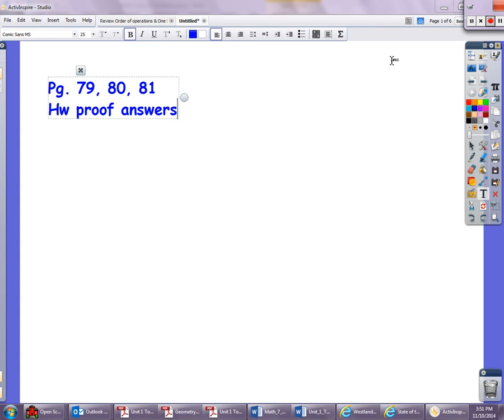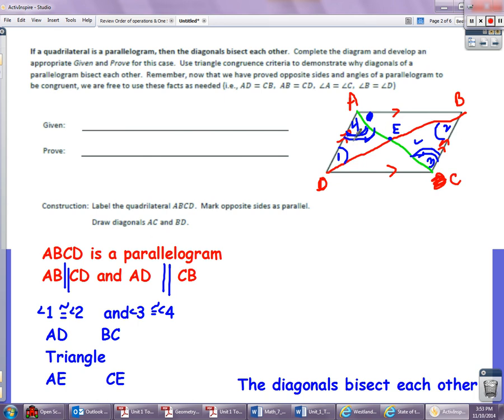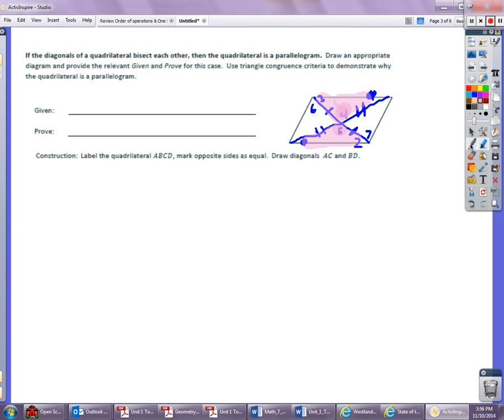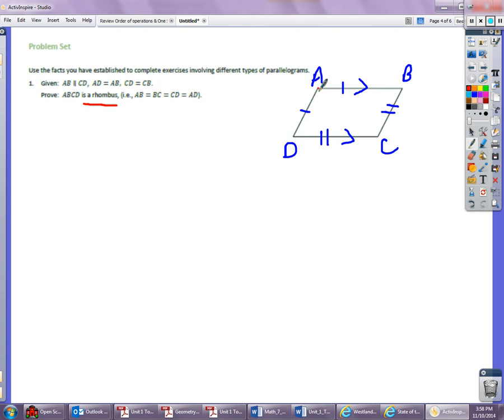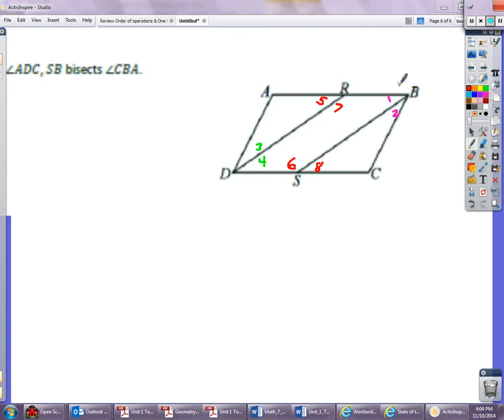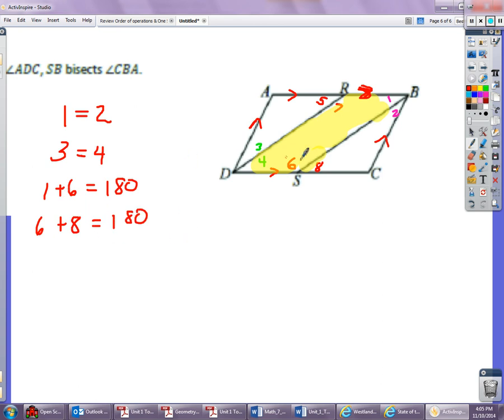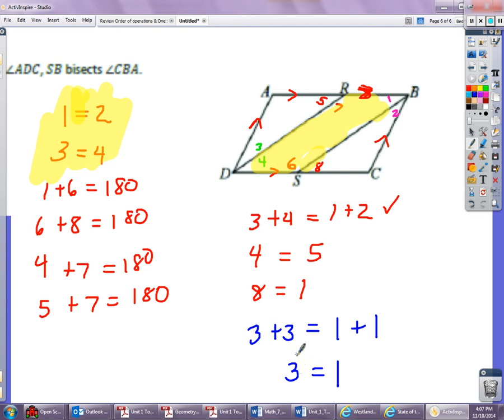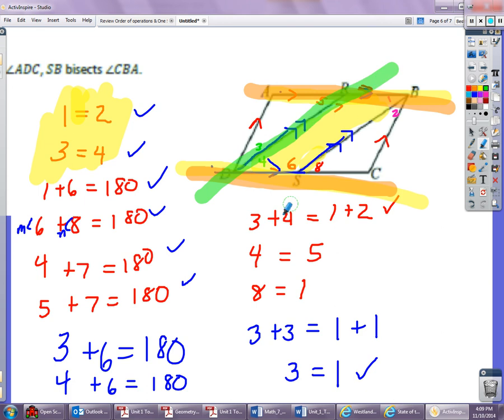pg 79, 80, 81 proofs answers